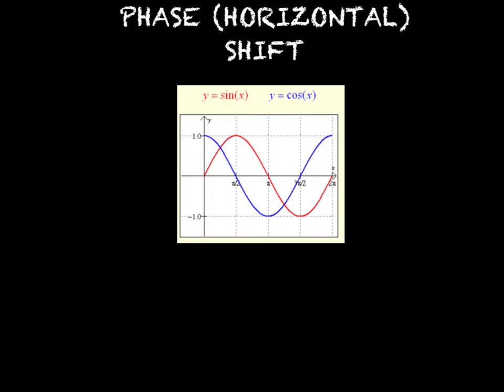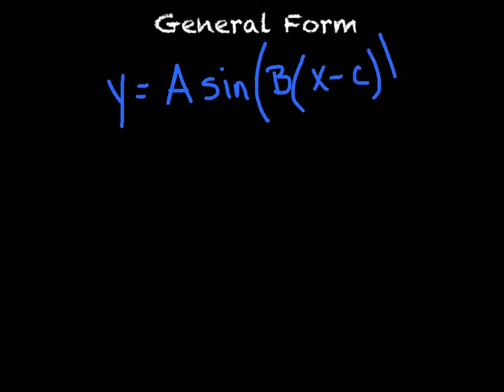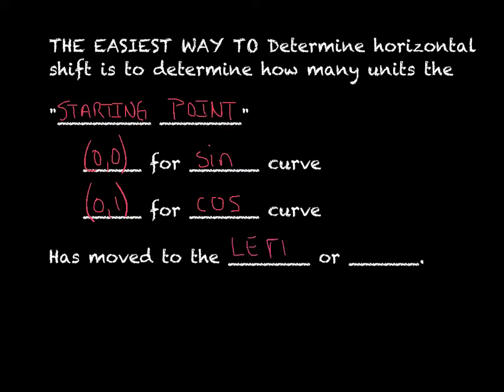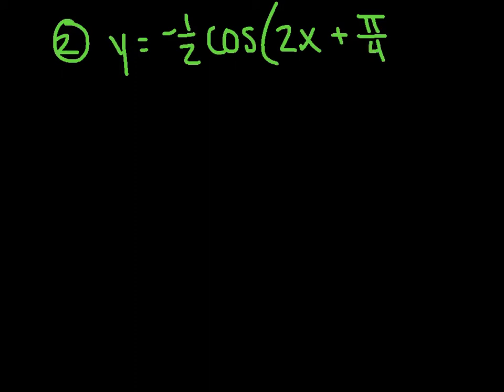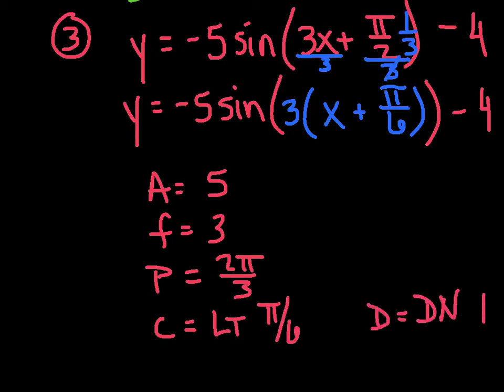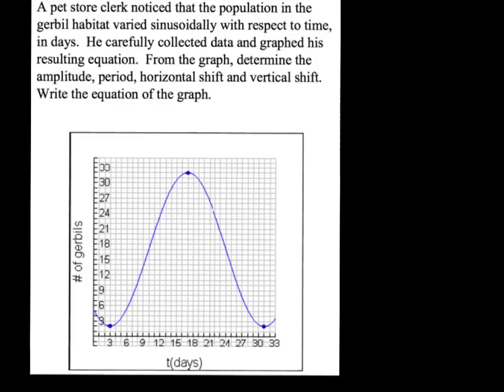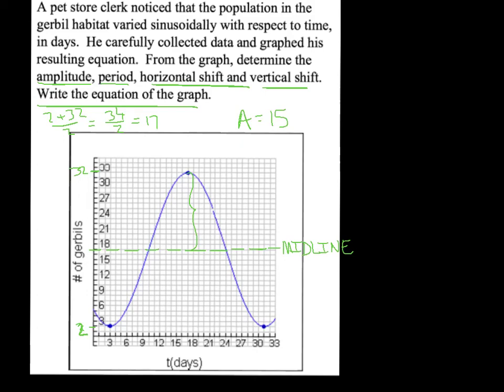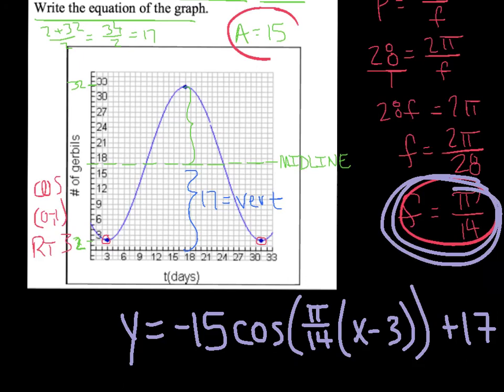PHASE SHIFTS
PHASE SHIFT